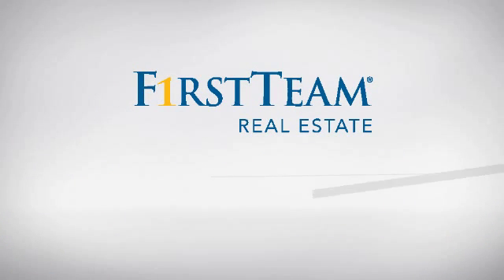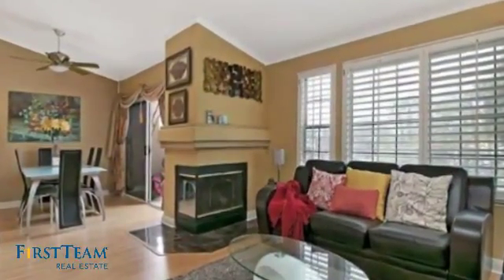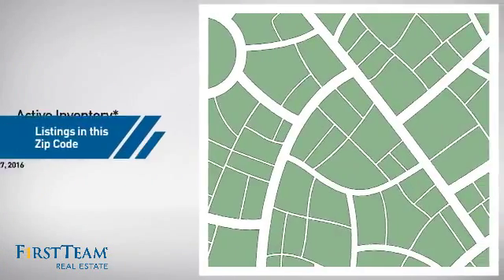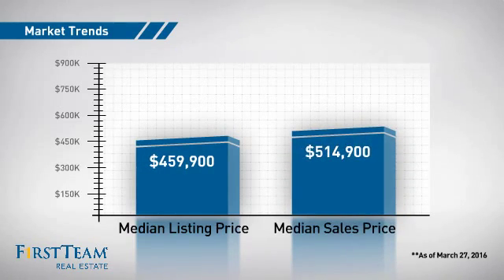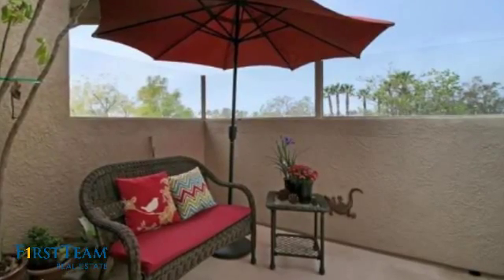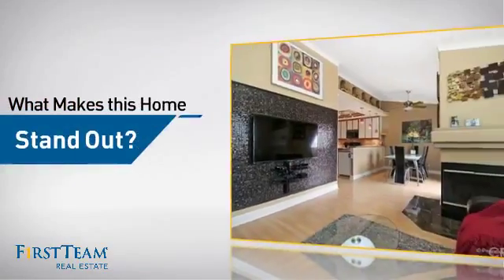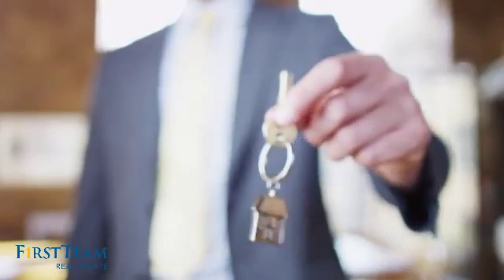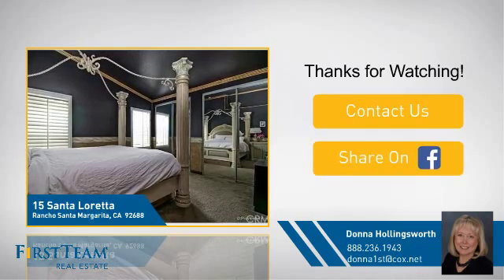15 Santa Loretta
Located next to the prestigious community of Coto De Caza, 15 Santa Loretta will take your breath away with its dramatic upgrades throughout! Just steps from the best that RSM has to offer including shopping, dining and Central Park! This open floor plan is ideal for entertaining with its vaulted ceilings, crown molding, decorative 5â€ baseboards, and designer paint throughout. The living room has a clean look â€œwall of tileâ€ entertainment area to showcase a flat screen TV.The updated kitchen has ample counter space, recessed tract lighting & breakfast bar which opens to dining area and living room with wood laminate floors, & a cozy fireplace. The generously sized master suite transforms you to the feeling of your own private â€œget awayâ€ with special designer touches, vaulted ceiling, dual mirrored closets. Master bath has dual sinks, recessed lighting, large oval tub/shower and plenty of atmosphere. Second bedroom has built in closet organizers & high ceilings. Second full bath is located just down the hall. Inside laundry/utility room & an attached, direct access garage. There is a large enclosed patio off the dining room to relax and enjoy the indoor/outdoor living of Calif at its best.  One assigned parking space is conveniently located near the unit.